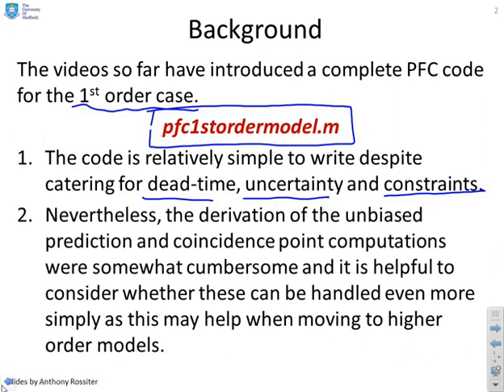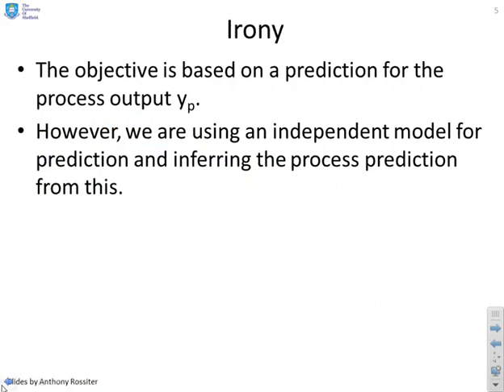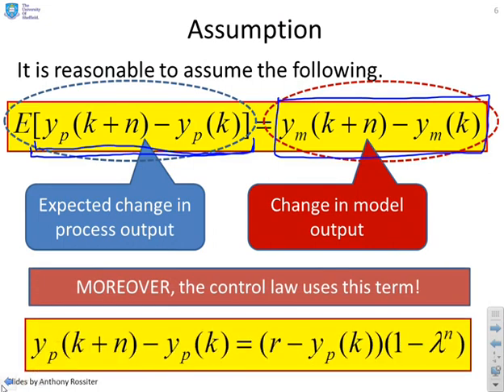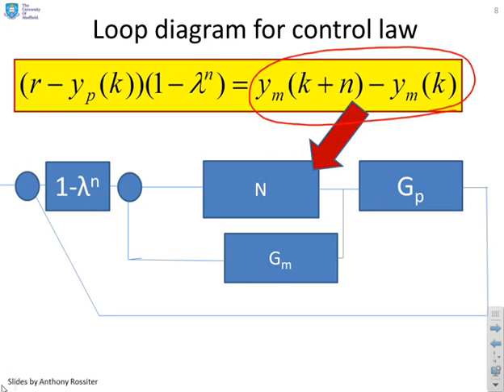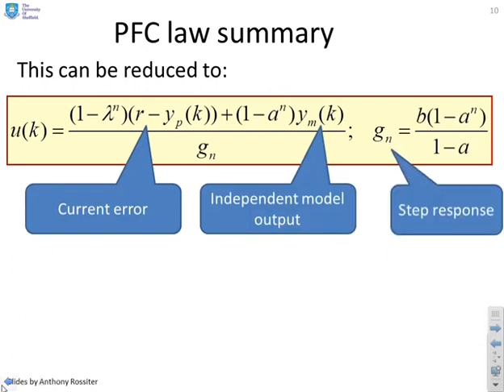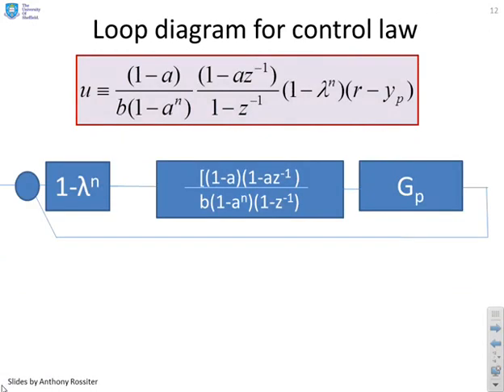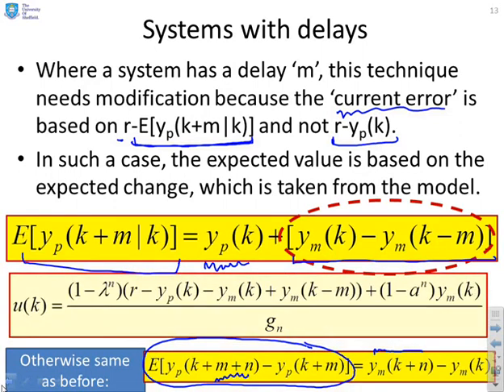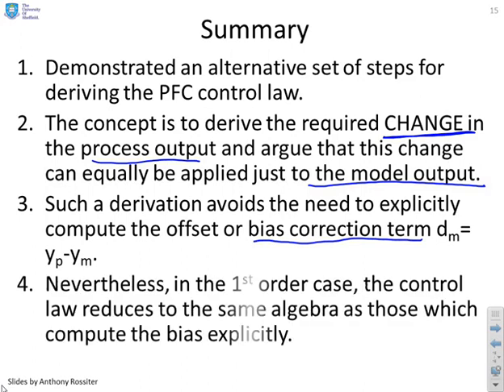Predictive Predictive Functional Control 1_7 - prediction short cuts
The earlier videos used an explicit bias computation in order to ensure unbiased predictions in the steady-state. However, it is common place for PFC practitioners to avoid this step and include the requirement implicitly. This video shows how one can instead use equivalences between the expected change in the process and the independent model outputs to derive the control law - this technique will have benefits for higher order systems.